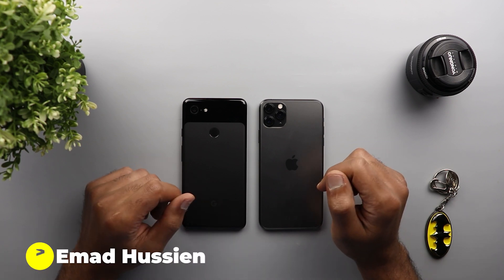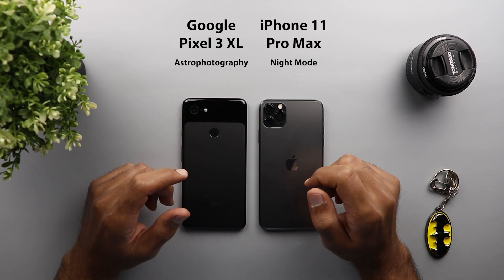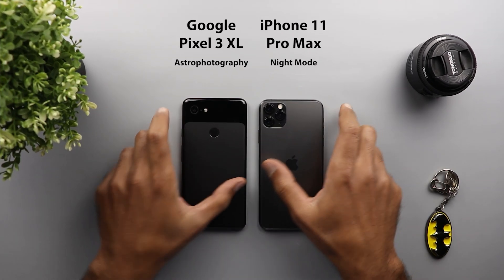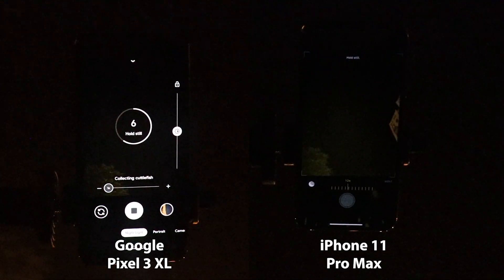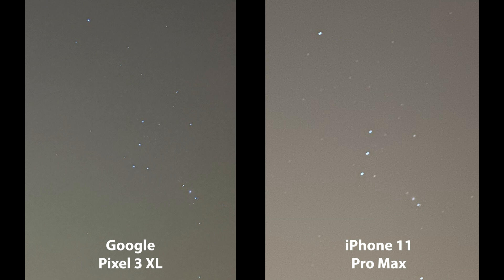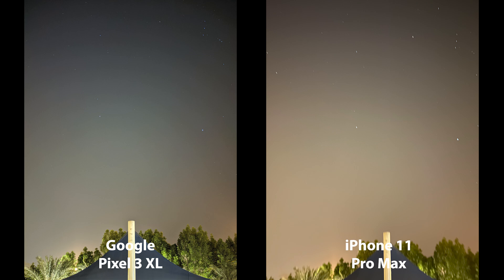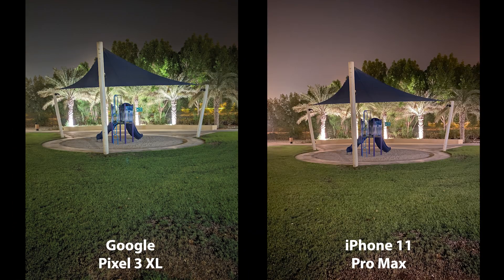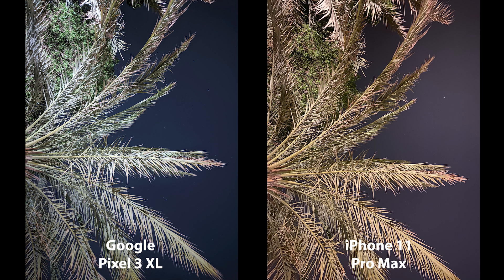iPhone 11 Pro vs Pixel 3 XL Astrophotography - (Pixel's 4 Astrophotography vs iPhone Night Mode)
1. Convert videos to 1000 formats at 30X faster speed without quality loss.
2. Full Quality, High Speed, Video Conversion To Any Format
3. Wondershare Uniconverter is a professional and humanize product with 16 years history.

In this video am comparing the Pixel's 4 leaked astrophotography feature with the latest iPhone 11 Pro night mode to see what each company had to offer in 2019. So please check it out and share your opinions.

How To Capture The Moon: Pixel 4 XL vs iPhone 11 Pro Max vs Pixel 3 XL

S20 Ultra vs Pixel 4 vs iPhone 11 Pro vs Pixel 3 – Challenging Night Camera Comparison

Google Pixel 4 XL vs iPhone 11 Pro - Google's Astrophotography & Night Sight vs Apple's Night Mode

___Camera & Accessories ____

___ Lights ____

___ Decoration ____